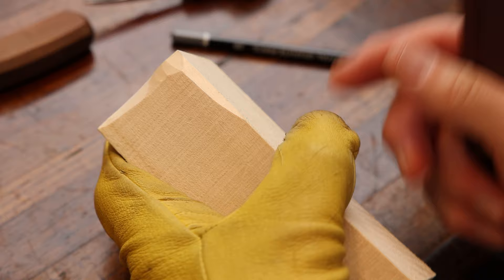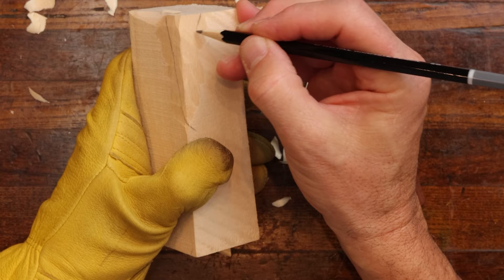The Basics of Carving Braided Hair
HAPPY CARVING!